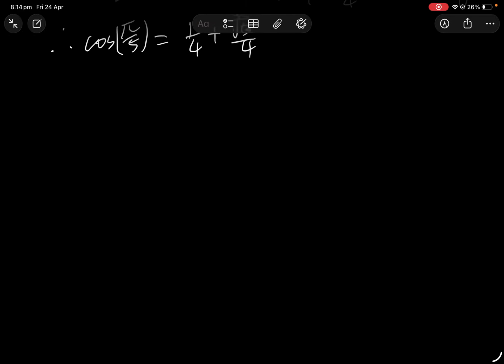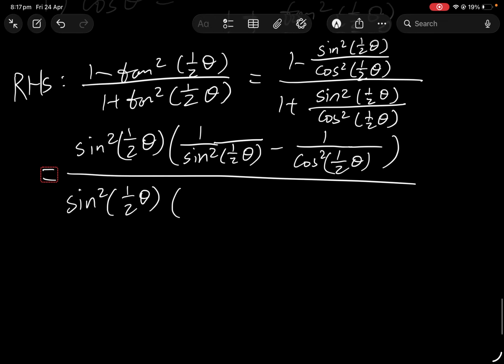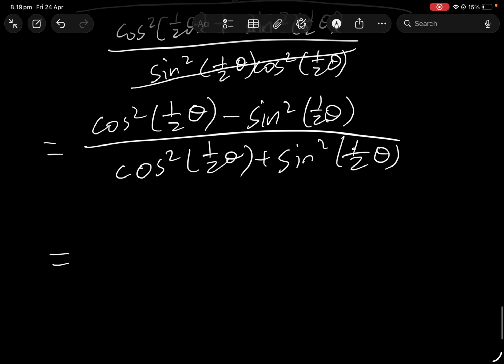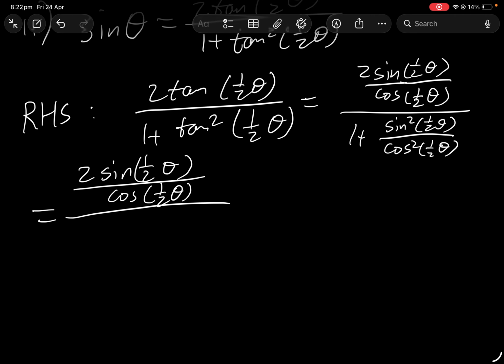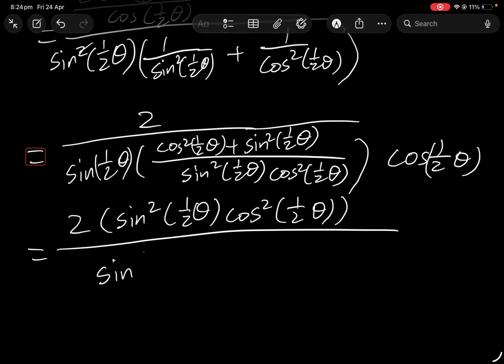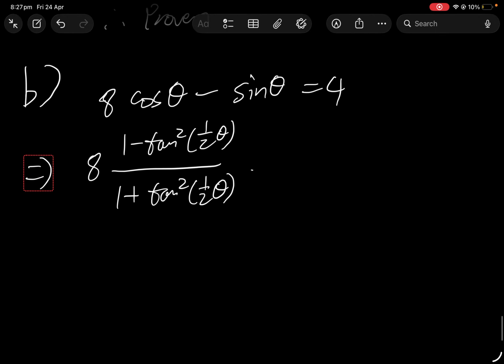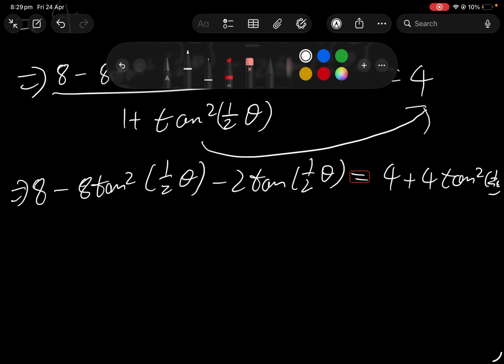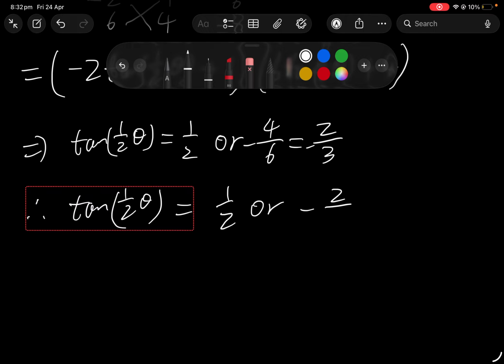Day 6 Spec Yr11 Trigonometric Functions & Identities Q2